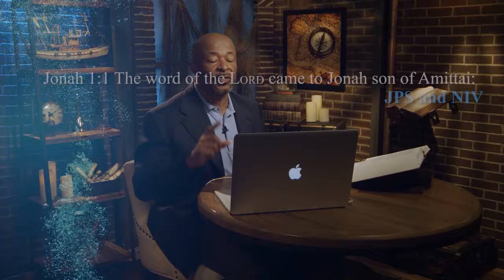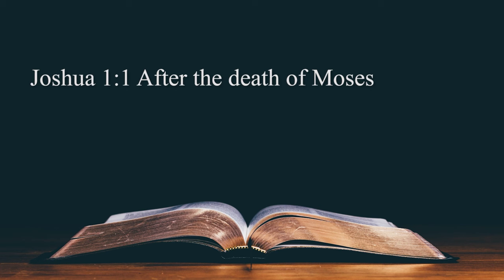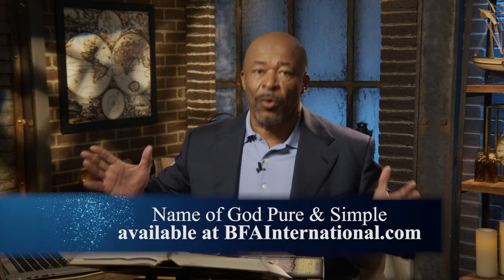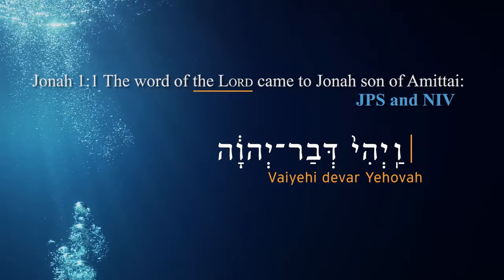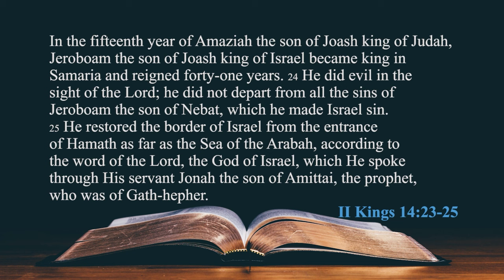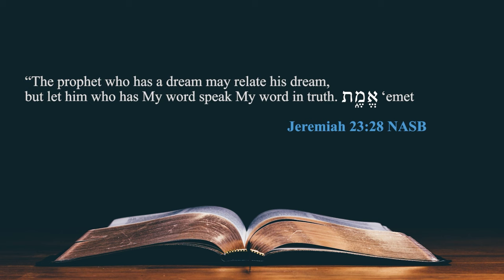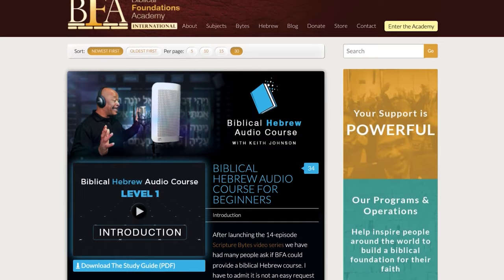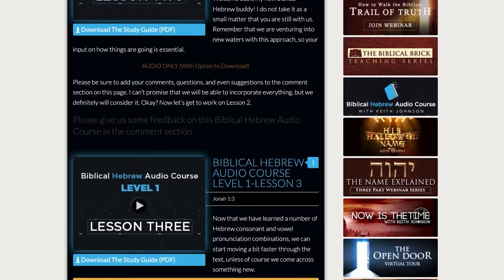Episode 1 “A Word from Heaven” | BFA Jonah | Biblical Names | Keith Johnson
In this first episode, Keith emphasizes the importance of language, history, and context when studying the Bible. He explores the significance of biblical names and pulls back the linguistic curtains to get a glimpse of what has been lost in translation. Jonah 1:1 sets the stage for the powerful words and acts of the Almighty throughout the book.